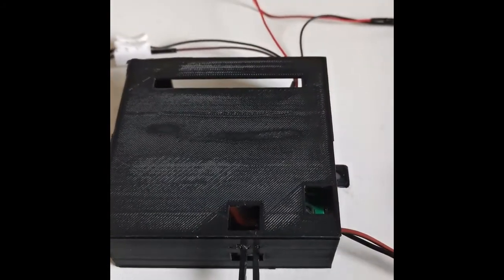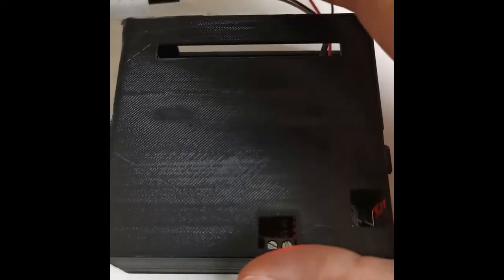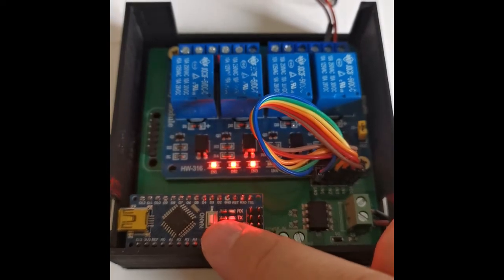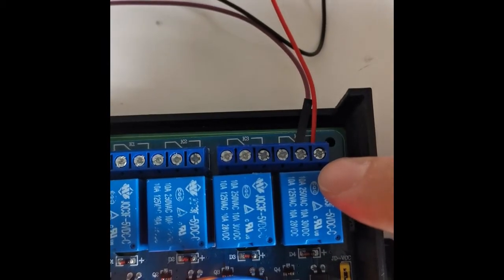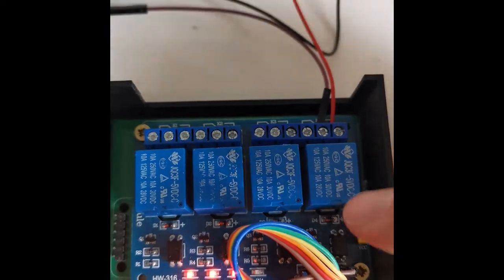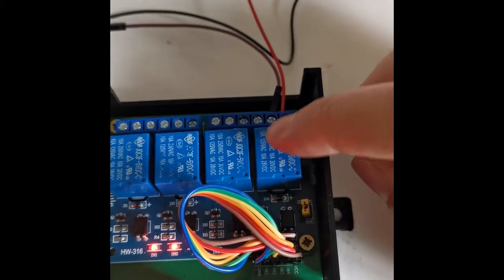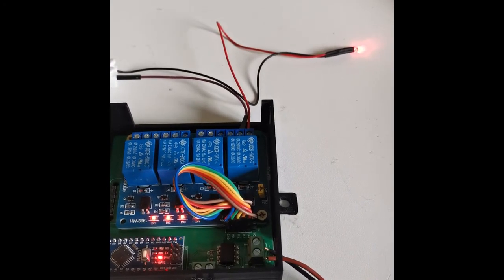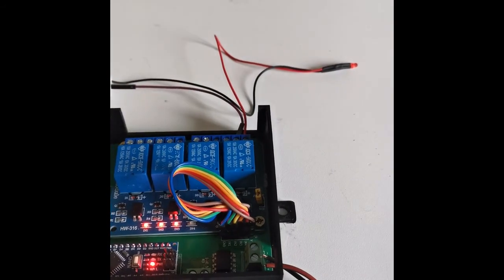Arduino DCC Relay Decoder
This PCB allows DCC signal to be understood by an Arduino Nano (included)

With code found on the link above you can use this PCB as a sniffer – showing all DCC commands sent from your command station.

This board has placements and connections for a 4-way relay decoder OR 16-way servo decoder & comes with a custom 3D printed case.

The decoder requires a singular 5v (2A) input & DCC Input.

These are designed to offer basic functionality at a superb price. They are used on the Sodor Appreciation Railway without issue.

The decoder comes with a 6-month warranty.

With the relay shield fitted you can:

Relays can switch any kind of electric device as the main lighting, a second Booster, cooling fan in the summertime, switch mill wheel, street or house lighting, etc.

* Super value and Ease of setup – Assign the starting address via a computer.
* The module commands 4 power relays each for max. 230V/8A.
* Power indicator
* Separate power and signal input
* 4 independent addresses or can be programmed (all relays) to one address